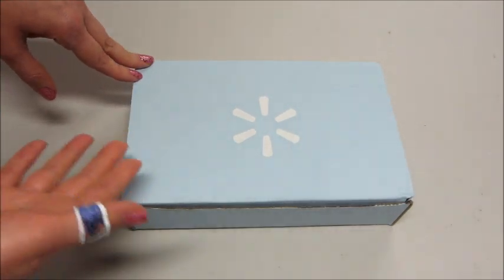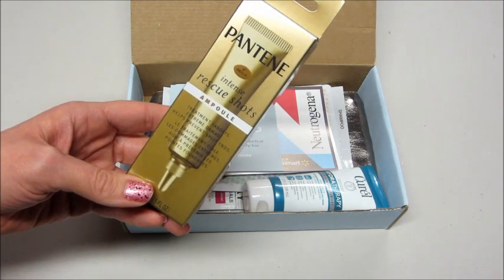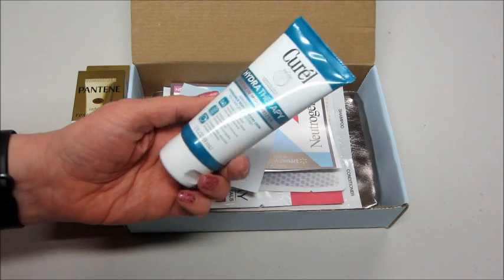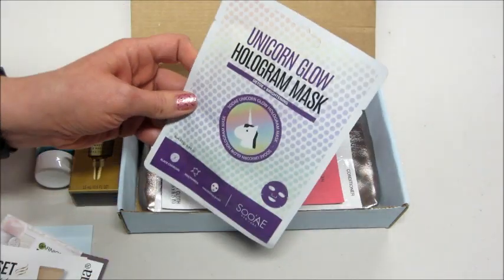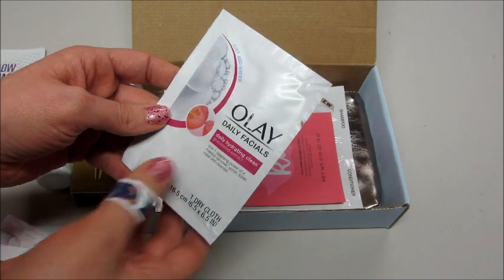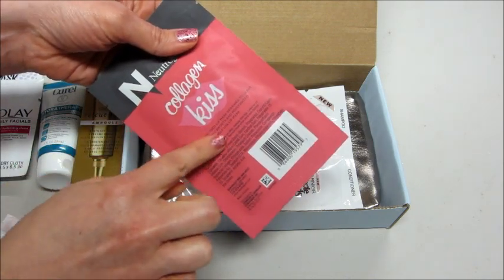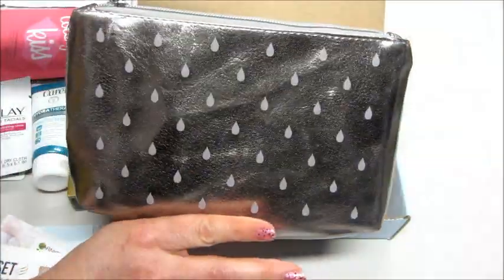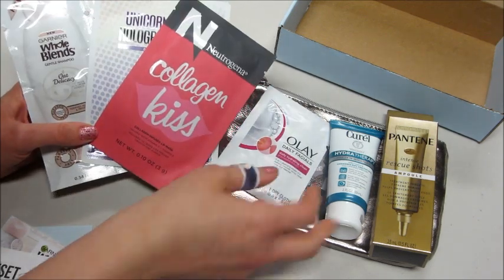Walmart Beauty Box - Winter 2019 Unboxing!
Boxes ship every season (Spring, Summer, Fall, Winter)

Each new season brings different product needs and a reason to refresh your beauty cabinet. In your Walmart Beauty Box, you’ll find sample beauty products and tips on how to use those and other items sold at Walmart and on Walmart.com. Receiving your Walmart Beauty Box will be another reason to welcome each new season.

What’s on my nails? Love Scene